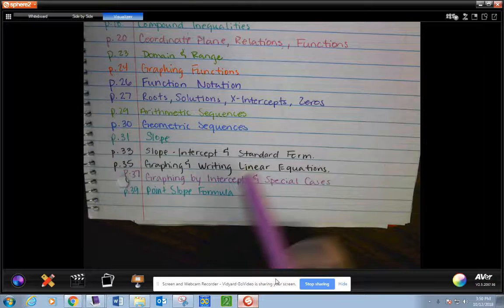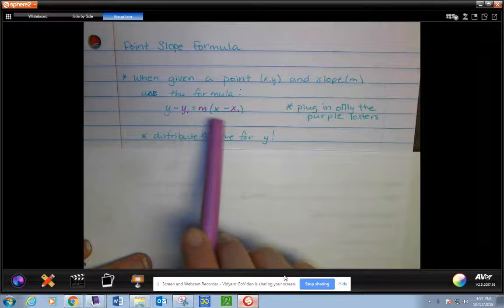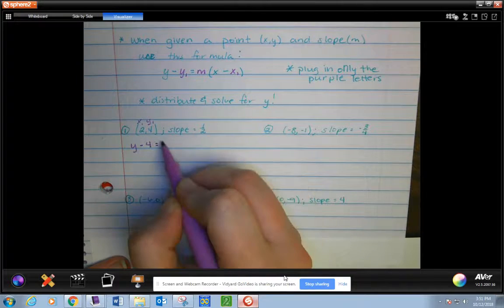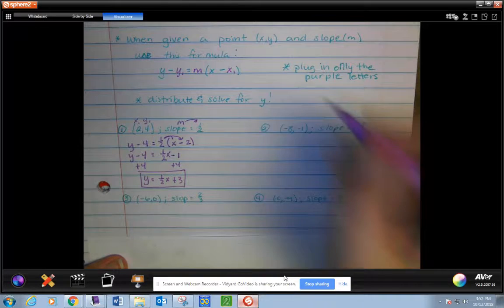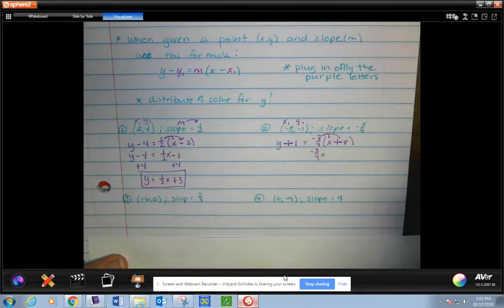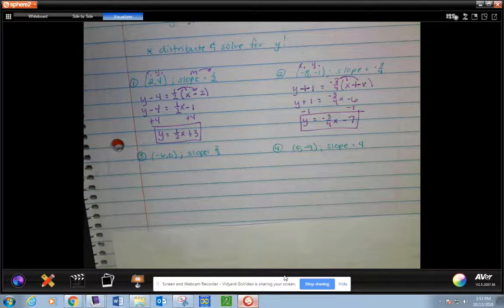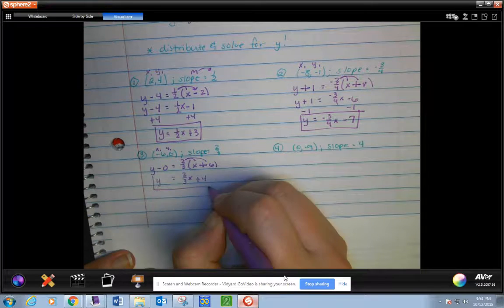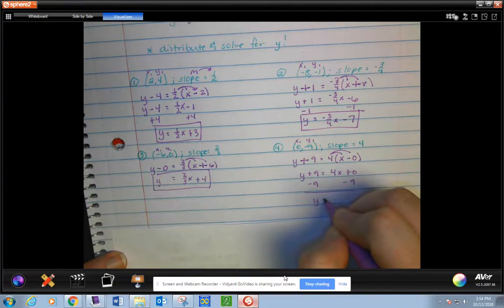Point Slope Formula Part 1 H.